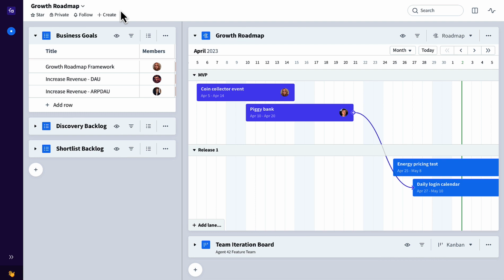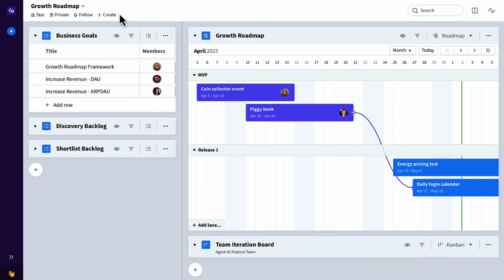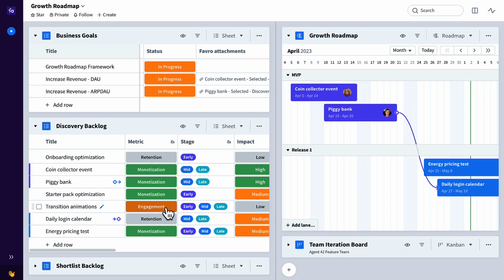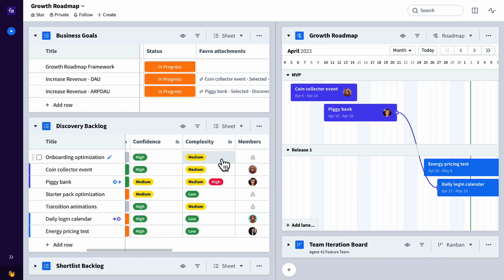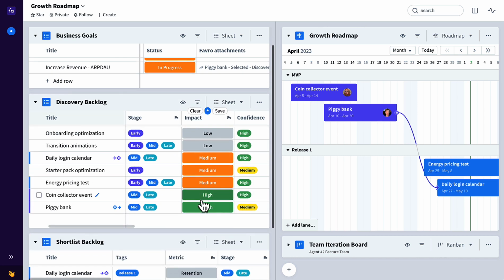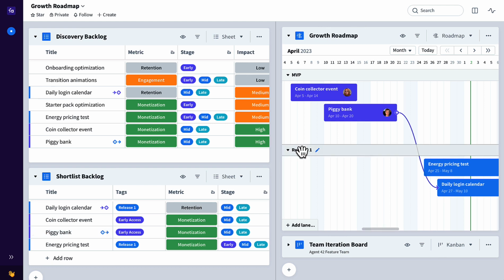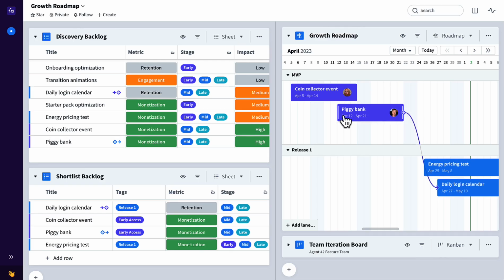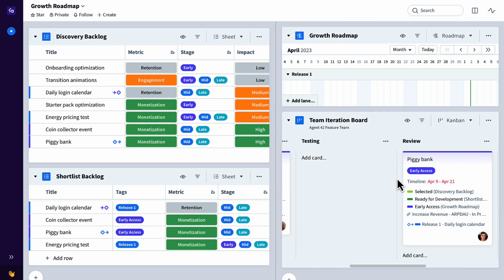Growth Roadmap Template